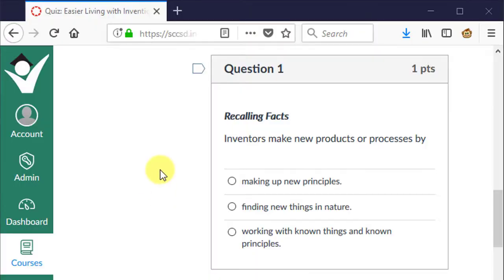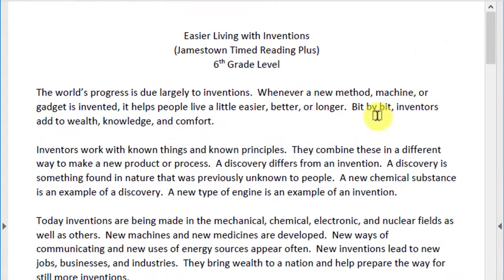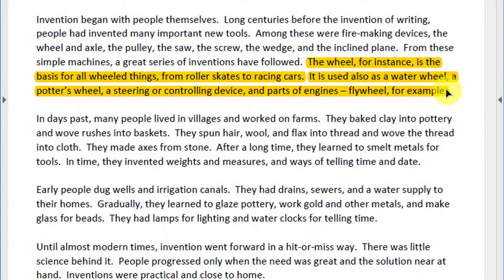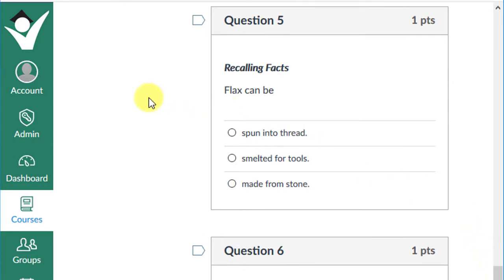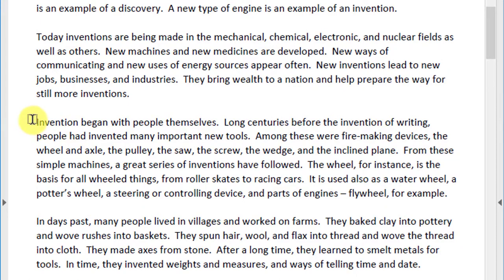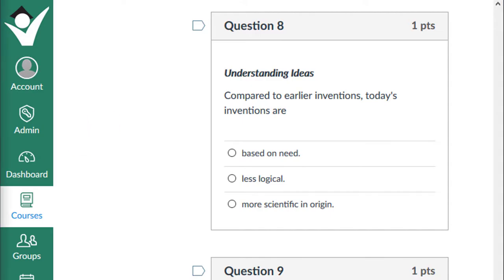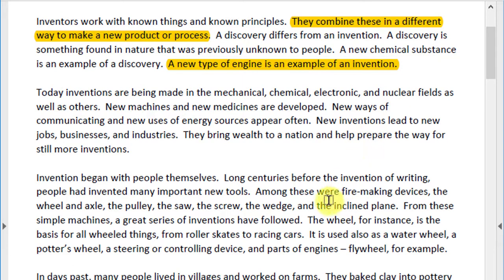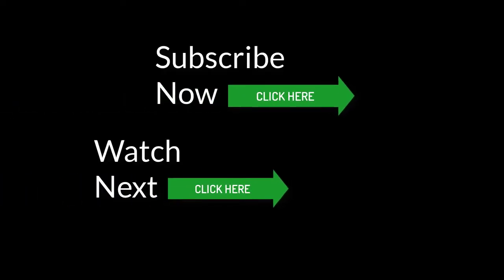Jamestown Reader Easier Living with Inventions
This video demonstrates the thought process necessary to answer the questions associated with the short reading passage, Easier Living with Inventions, from Jamestown Education.  This passage is at the 6th grade reading level.  Students will learn how to cite textual evidence to find the answers to recall questions as well as make inferences from the text.